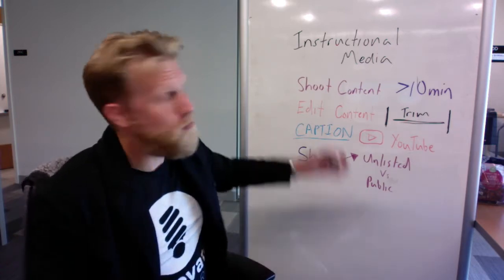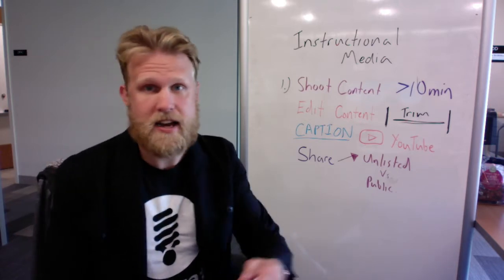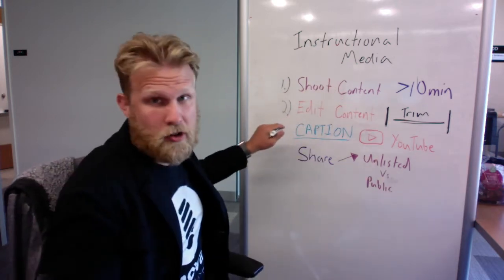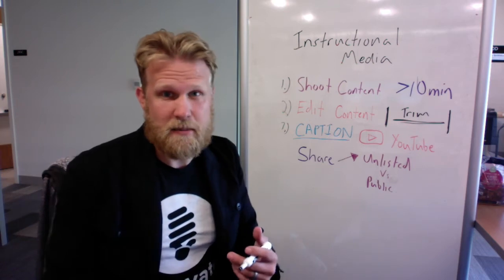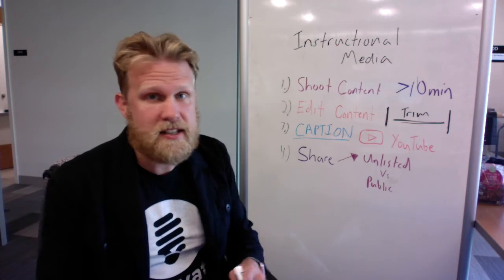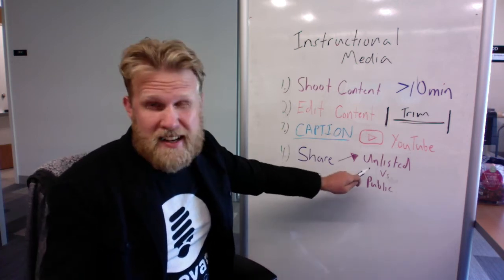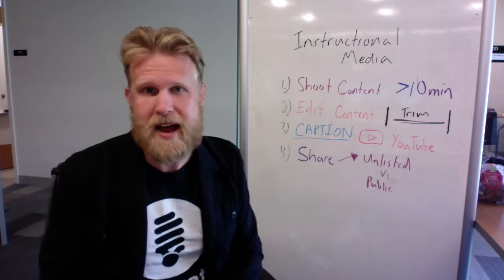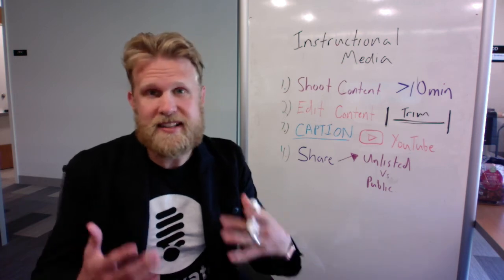4 steps to creating instructional media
This video shares for easy steps for teachers and instructors to follow to start creating their own instruction content or lectures while moving online, hybrid, or in-person teaching this fall